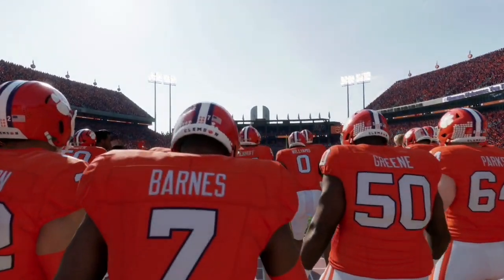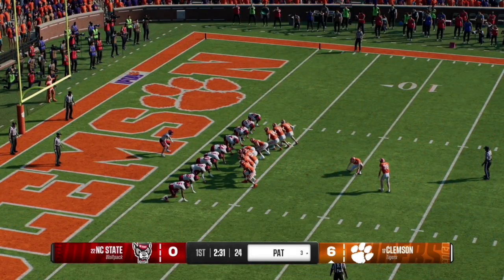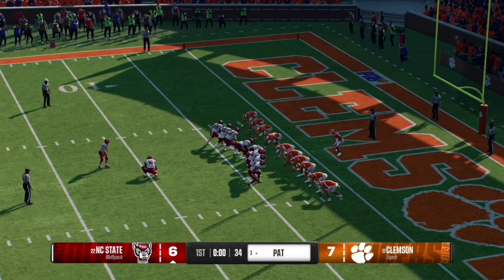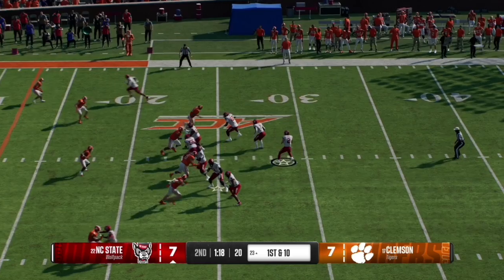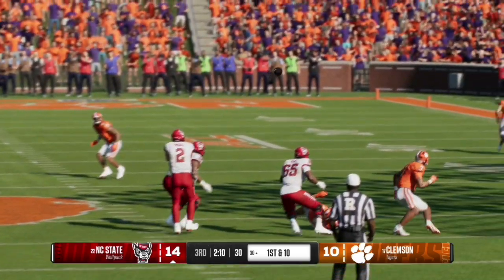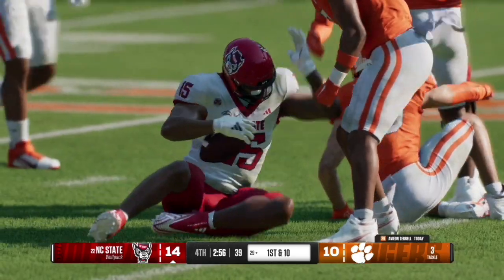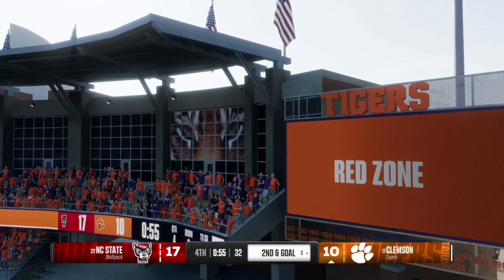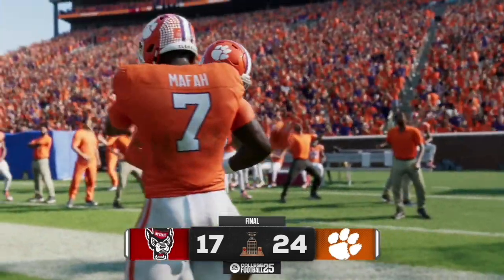Clemson Tigers v NC State Wolfpack | Week 4 2024 | (ACC Top 25 Matchup) | College Football 25